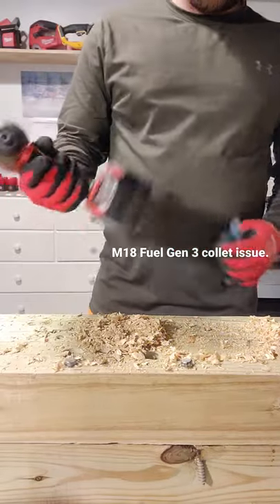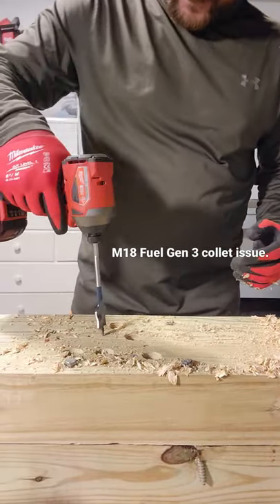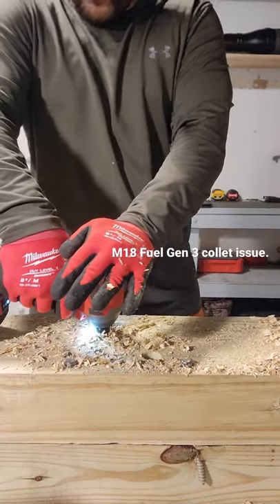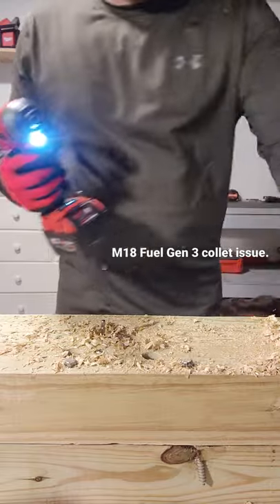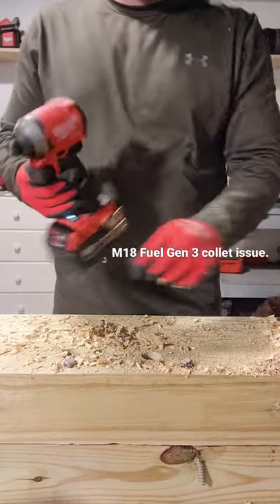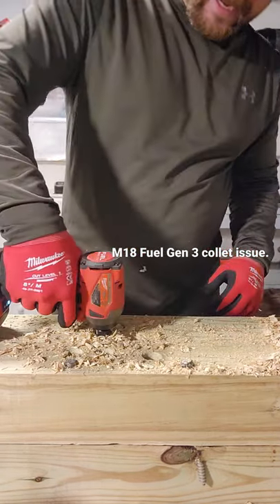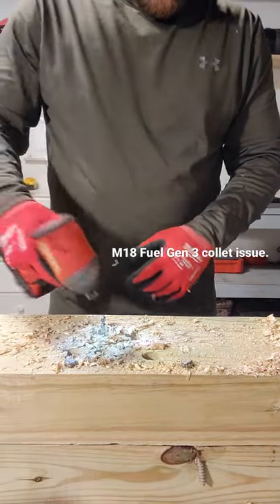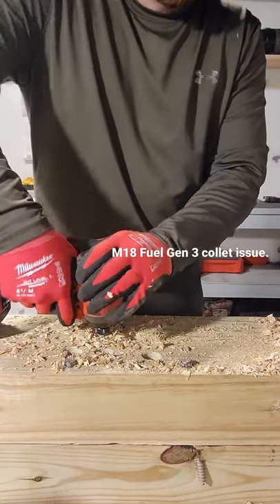Milwaukee m18 fuel Gen 3 Collet